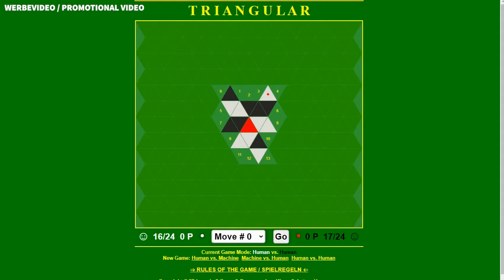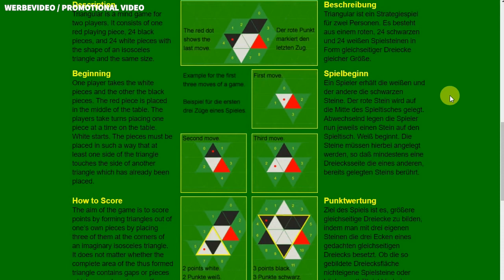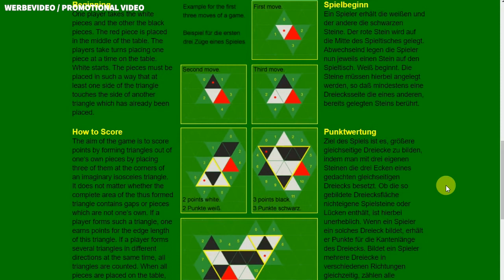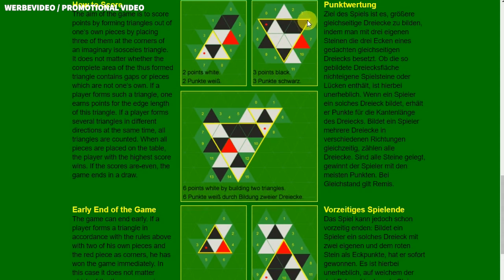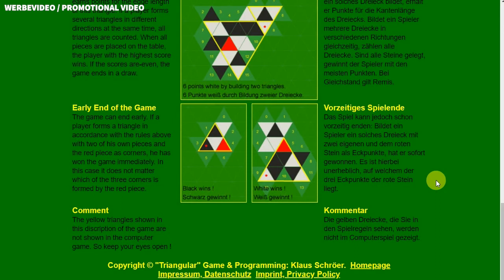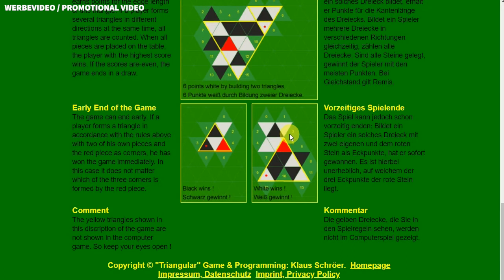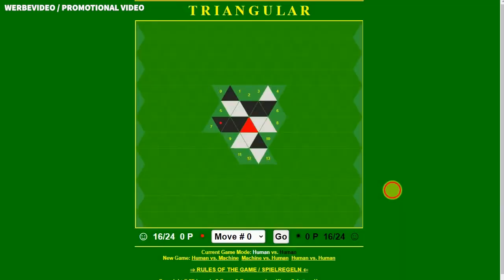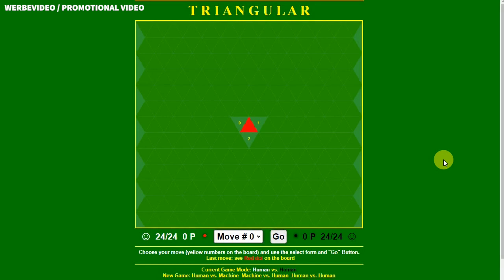Triangular - a two-player strategy game - play online for free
“Triangular” – also known under its old name “Triadis” – is maybe the best game I´ve invented and a strategy game for two persons. Because it is currently not available in stores I´ve programmed a browser version. So you can play the game for free in the browser against each other or against the computer respectively the server. It should also work on most tablets and smart phones and you can play it for free. The Rules are also online. Just follow this link: